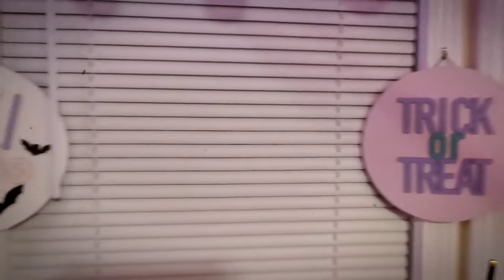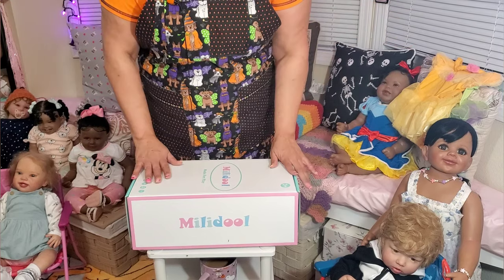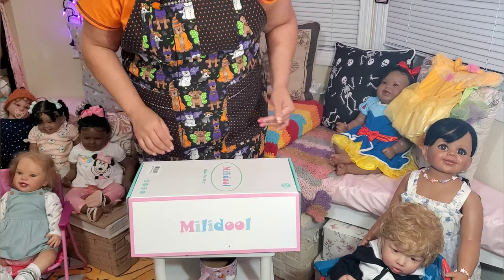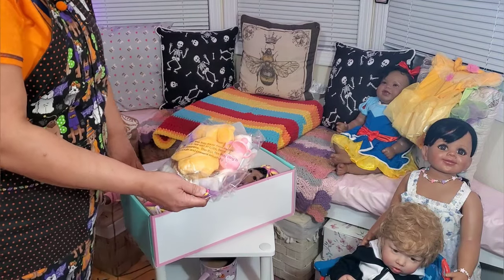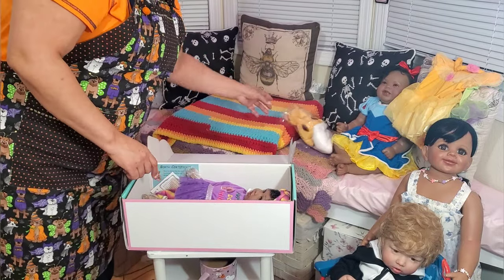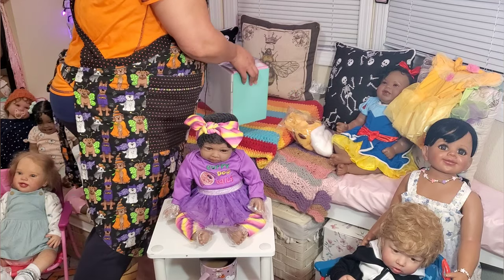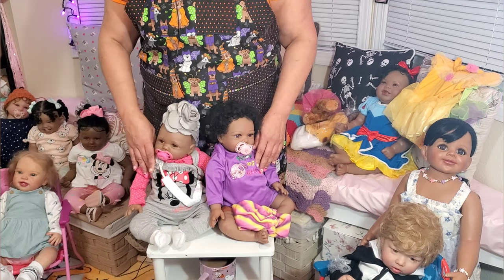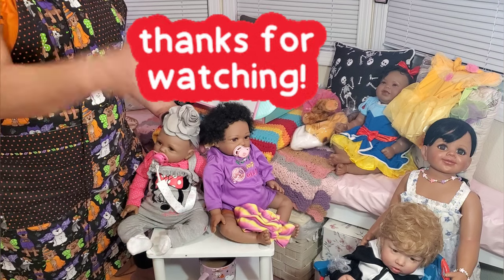Amazon Reborn Baby Box Opening! Milidool Baby added to Honey Bee's Hive! 🥰😍❤